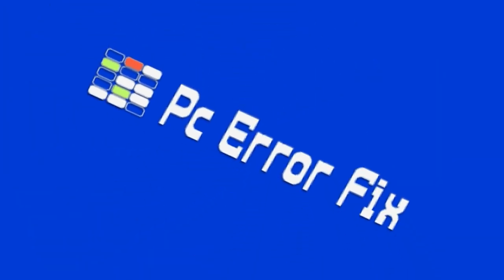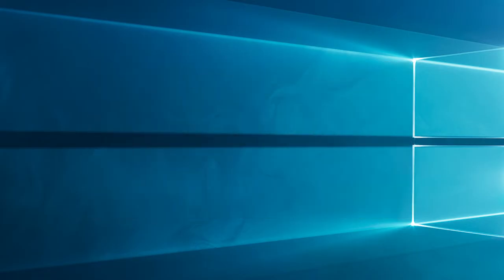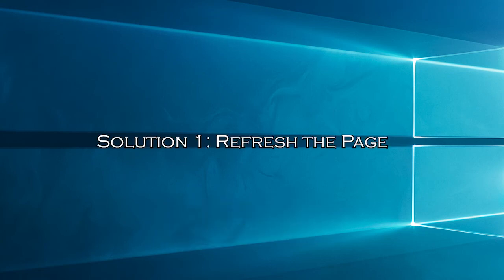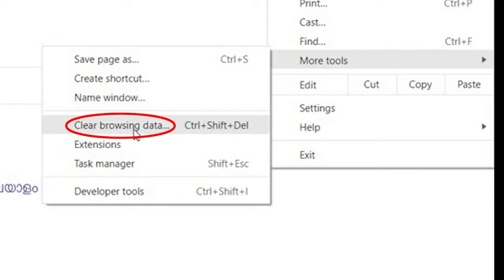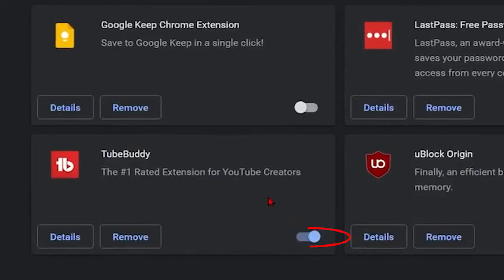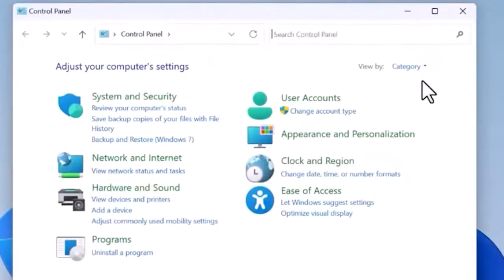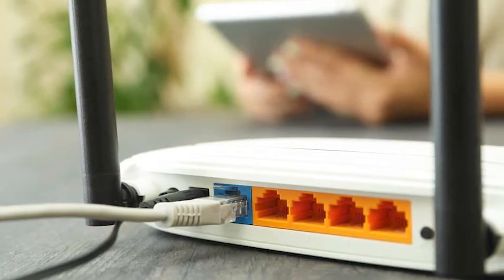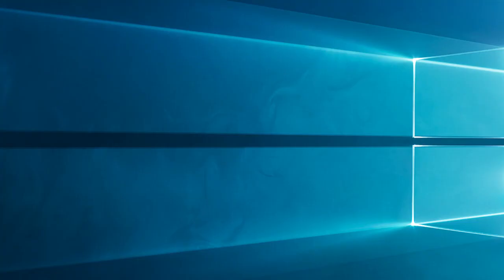FIXED: Twitch Black Screen | Not Loading | Working Tutorial | PC Error Fix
While trying to watch your favourite streamers or even when streaming yourself 'Twitch Black Screen' problem occurs, in this video tutorial learn how to fix the black screen while viewing Twitch.

Follow the instructions to resolve Twitch black screen issue.

Key Moments:
0:00 Intro
1:08 Solution 1: Refresh the Page
1:30 Solution 2: Clear Browser Cache
1:59 Solution 3: Disable Browser Extensions
2:29 Solution 4: Enable TLS
3:05 Solution 5: Check Internet Connection
3:29 Solution 6: Renew the IP Address